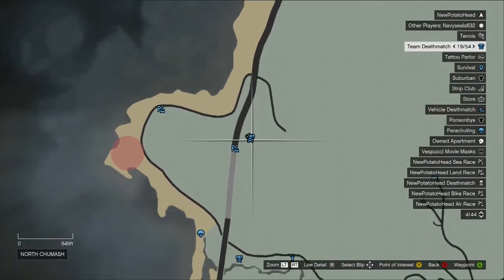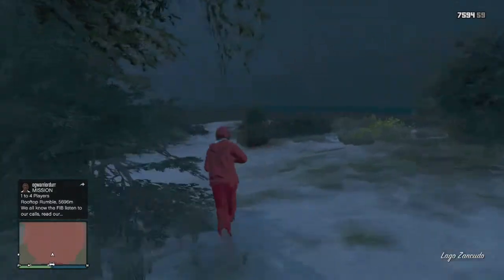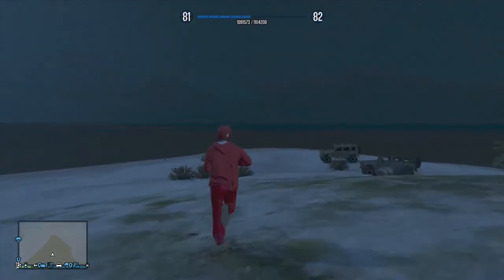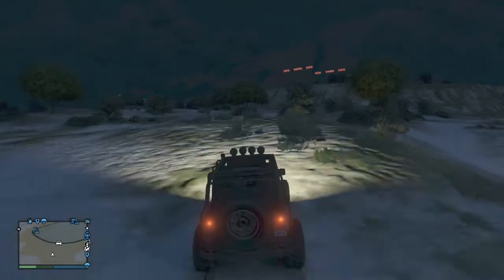GTA 5 Easy way to get MESA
Hey guys, thanks for stopping by and watching my vids!